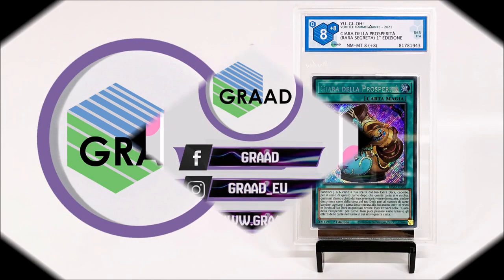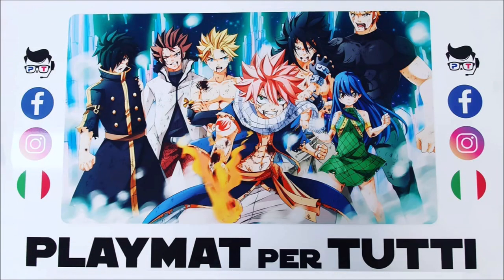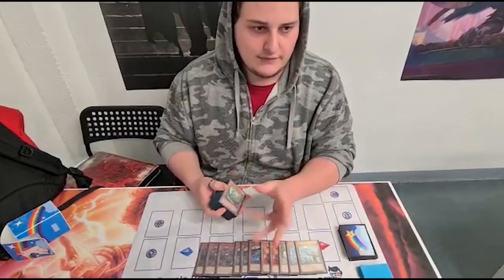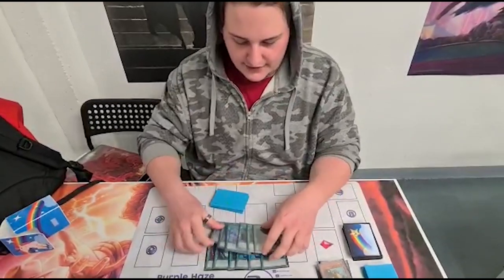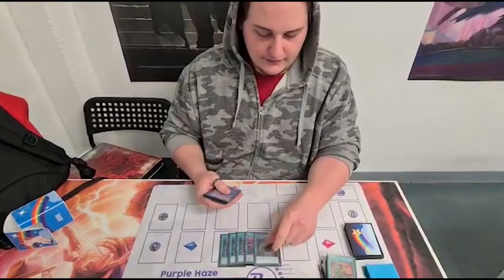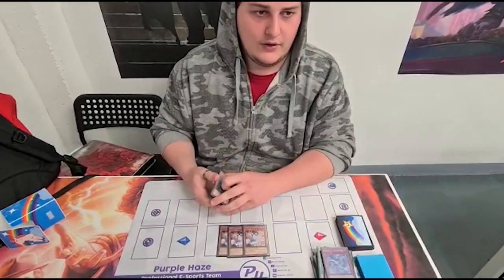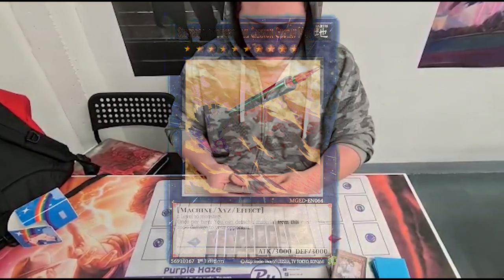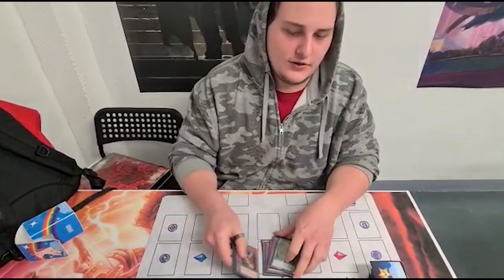Yu-Gi-Oh! | TOP 4 | 2022 WCQ: Torino 🇮🇹 | Floowandereeze | by S. Bianchi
| Floowandereeze | Deck Profile (June 2022)
[TOP 4 | 2022 WCQ: Regional Qualifiers - Torino 🇮🇹 | Simone Bianchi (🇮🇹) by "Purple Haze Team"]

⬇️ DECKLIST ⬇️
//COMING SOON//

⬇️ COMMENTARY BY ⬇️
(Simone Bianchi - "Purple Haze Team")

(GRADING CARDS)
⚠️"GRAAD"⚠️

 (CUSTOM PLAYMATS)
⚠️"PLAYMAT PER TUTTI"⚠️

(PROFESSIONAL SELLER)
⚠️"GAME TO COLLECT"⚠️

(PROFESSIONAL SELLER)
⚠️"EXTIMATE-CARDS"⚠️

(ART & DESIGN GROUP)
⚠️"Metha"⚠️

(OFFICIAL PARTNER)
⚠️"Yu-Gi-Oh! Italia"⚠️

Music video 1:
[FREE] Club Banger Type Beat "SWING" (Prod. Hello Noise)

Music video 2:
[FREE] (HARD) CLUB BANGER Type Beat - "Woozy" (Prod. TheMadBeatss x Aydhiny)
Produced by TheMadBeatss x Aydhiny TheMadBeatss Socials

Music video 3:
[FREE] KSI Type Beat - (prod. RavenBeats)

​ ​Music video 4:
[FREE] Tyga x Club Type Beat - "BAIT" | Guitar Type Beat 2020 |
Club Instrumental (Prod. Aydhiny)

Music Outro:
🎵 Track: Dope Melodic Trap Beat / Rap Beat Instrumental (Prod. Ihaksi)
Follow - (Raider On The Beat) ⬇️